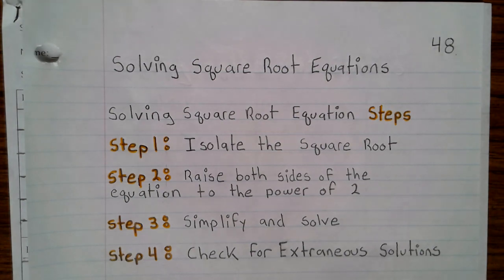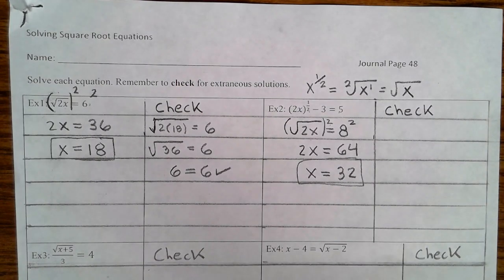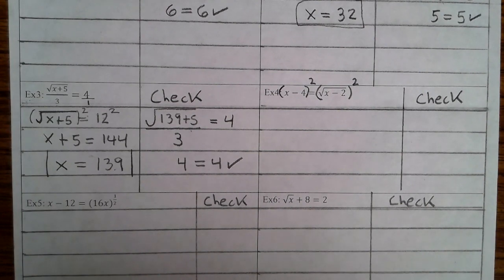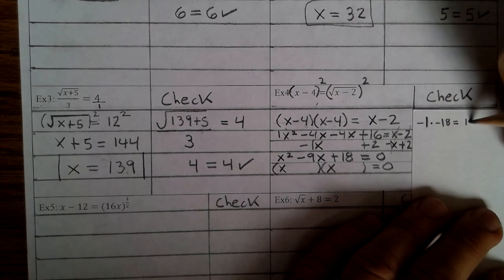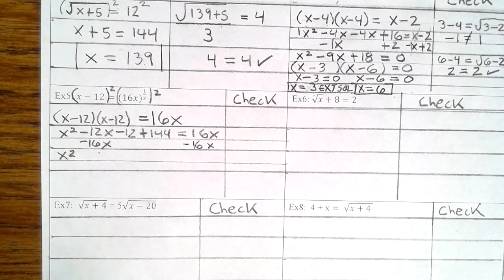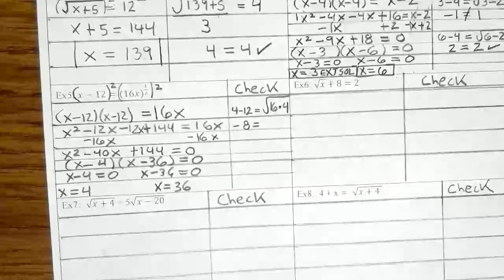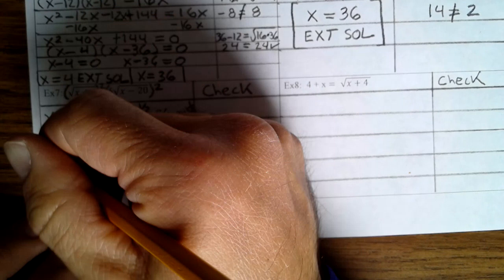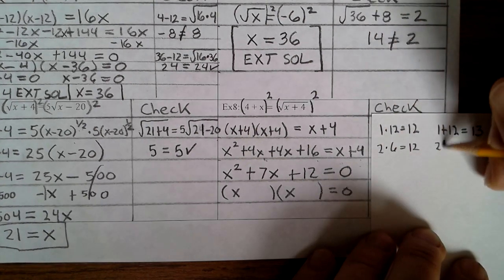Journal Page 48 Solvign Square Root Equations